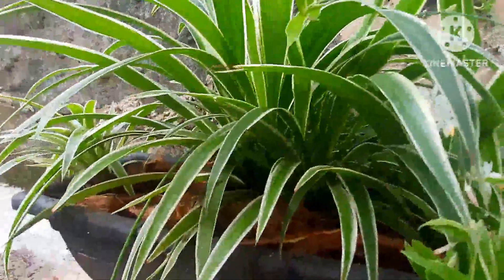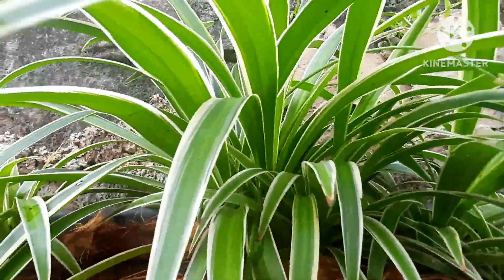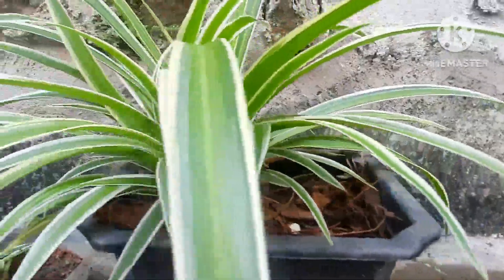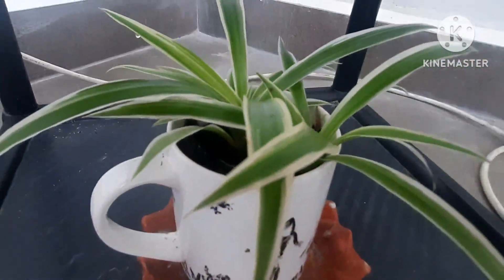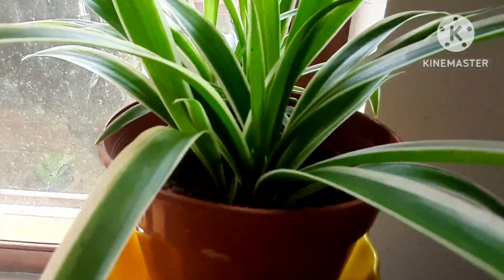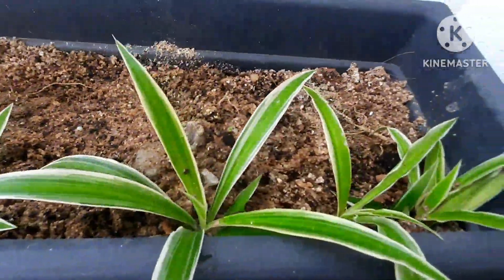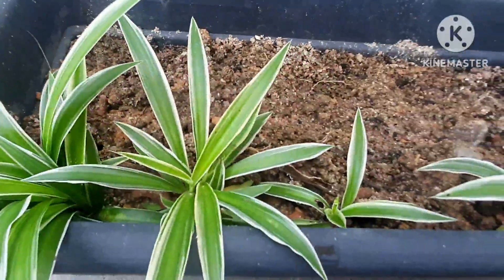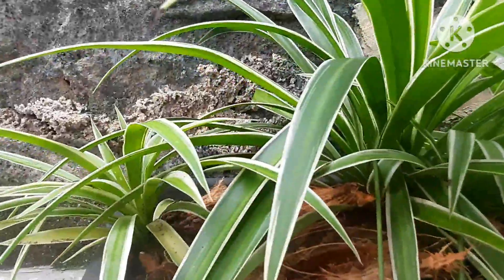What I did to The Spider plant/ You also can grow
aaj ka video Meri Spider plants ke bare me

Bohot Danyawad

Keep your spider plant happy by:
Only watering when the top two inches of soil feel dry.
Avoiding direct sunlight - medium light is best.
Giving a little boost of fertiliser during warmer months.
Not overthinking it. Spider plants don't need much TLC to thrive

Spider plant is believed to be one of the best air purifying plants for the indoors. Placing a spider plant in your home will help in removing harmful chemicals in the air like toluene, carbon monoxide, xylene, formaldehyde.

Where should I place a spider plant in my house?
Image result for spider plant indoor benefits
Place the plant in bright to moderate light in a room that's a comfortable temperature for everyone. Keep the soil slightly moist. Once-a-week watering is sufficient in spring and summer; in winter, allow the soil to dry a bit more between waterings.

how to grow spider plants"
"how to care for spider plants

"know how to youtube video"
know how to care for spider plant
"know how to spider"
"spider plants"
"spiderplantcare"
"know how to care "
"know how to grow"
"how to care of spider plant"
"how to grow spider plnt"
"spider plants"
"spiderplantcare"